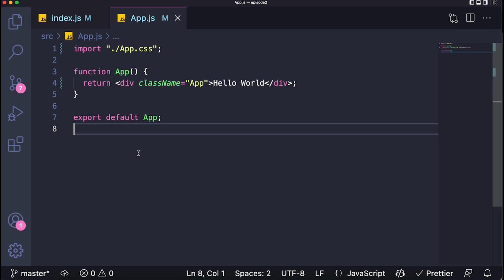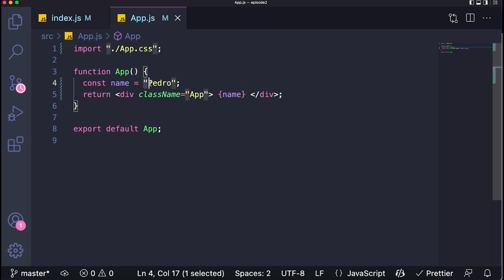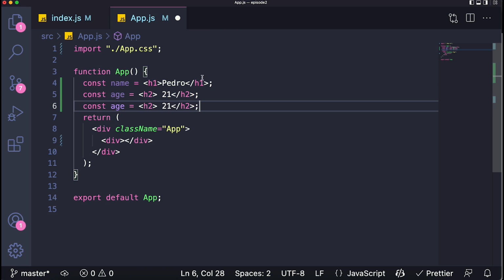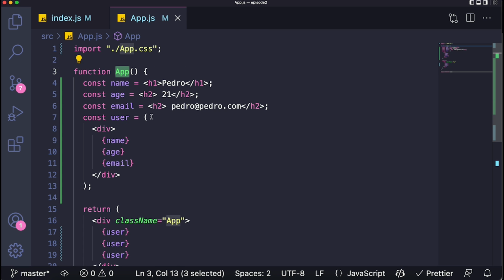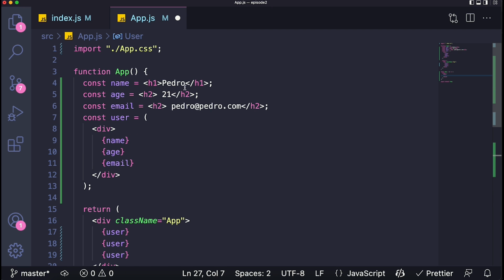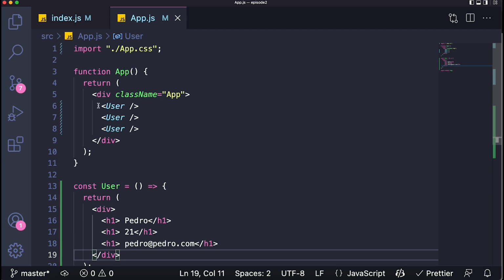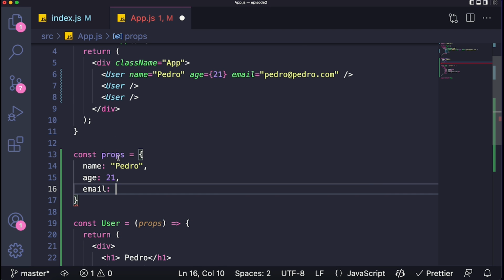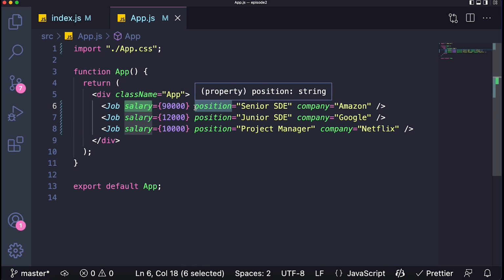ReactJS Course [2] - JSX, Components, Props...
*EPISODE 2 - MARKERS*
00:00 | Intro
01:07 |  JSX
08:54 |  Components
15:07 |  Props
19:26 |  Components & Props Exercise
20:21 |  Components & Props Exercise - Solution